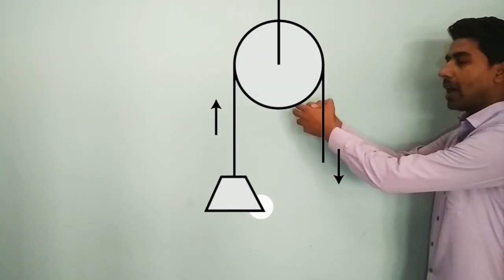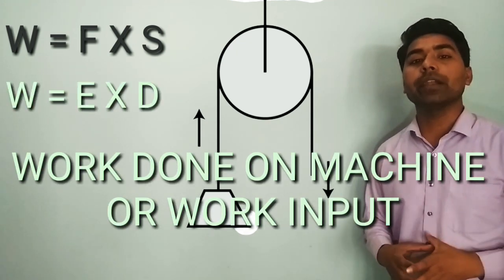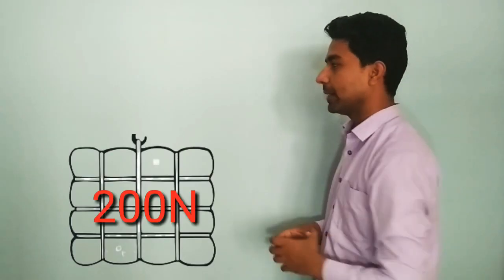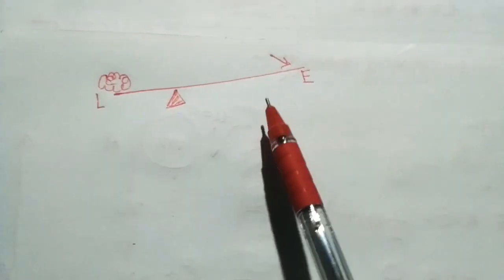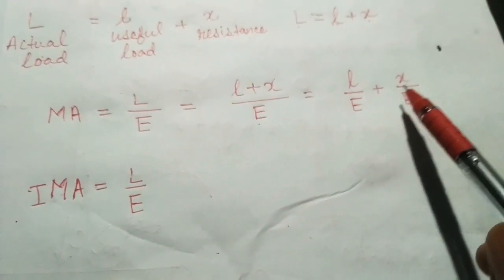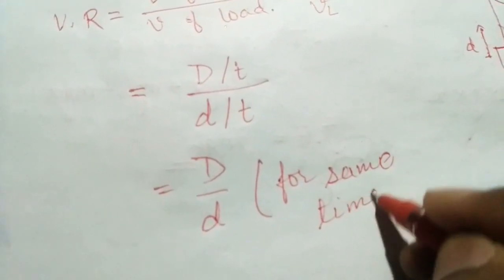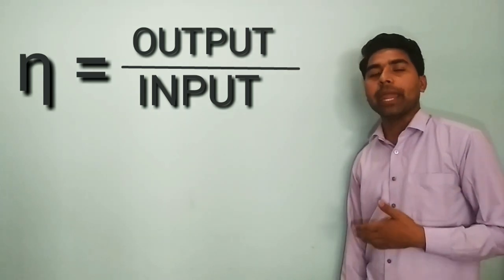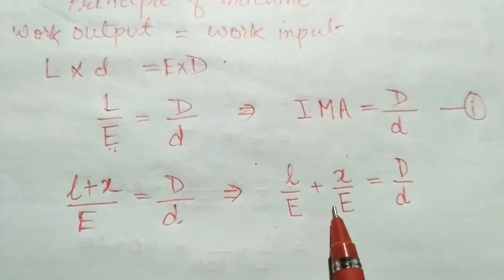CH 3 || MACHINE, FUNCTIONS OF MACHINE ( M.A, V.R, EFFICIENCY)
CH 2 || MACHINE, ( M.A, V.R, EFFICIENCY)